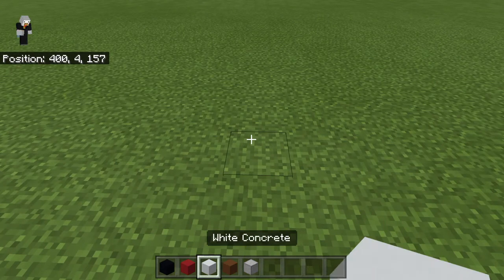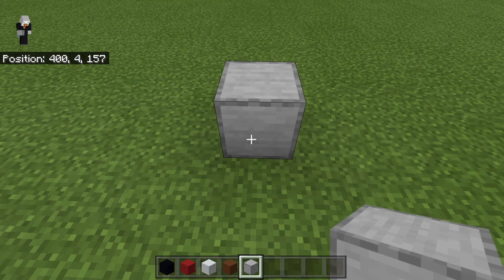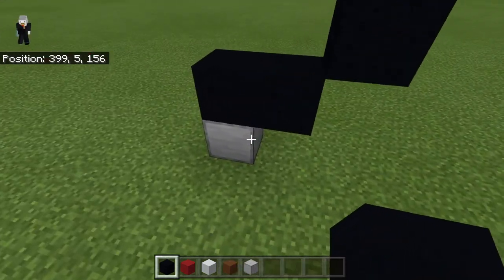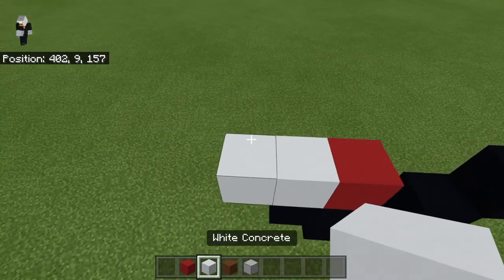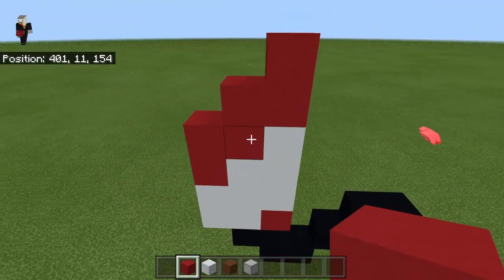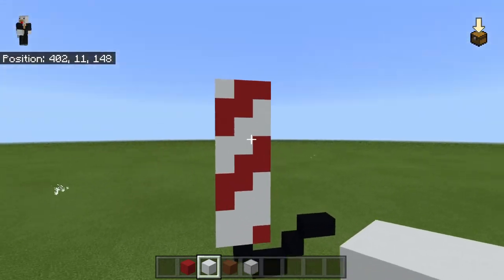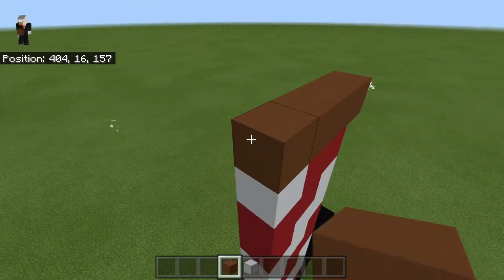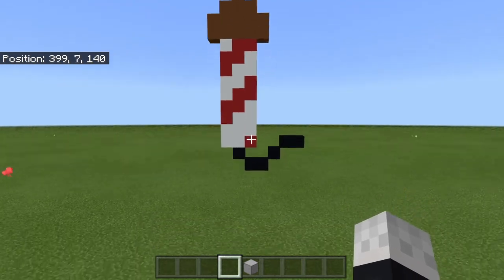4th of july special How to make a firework pixel art in minecraft